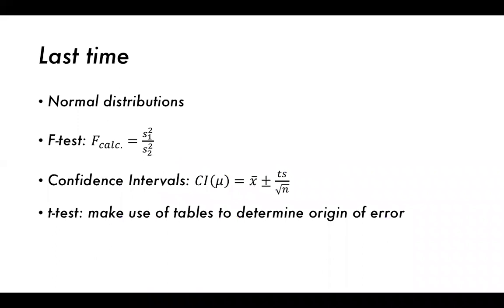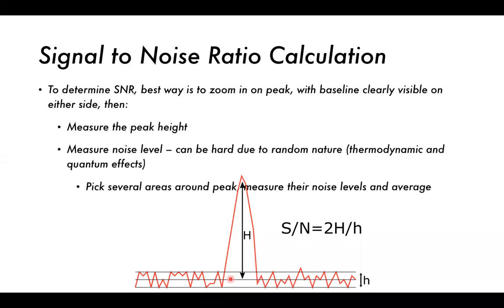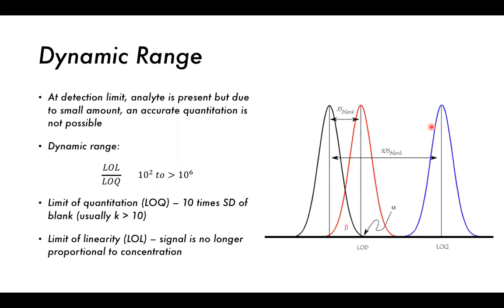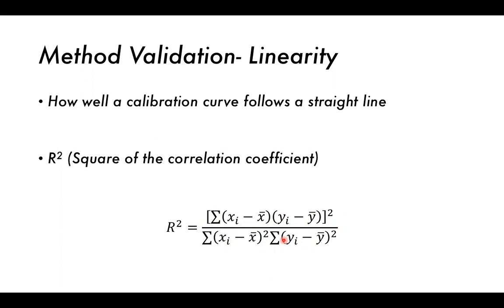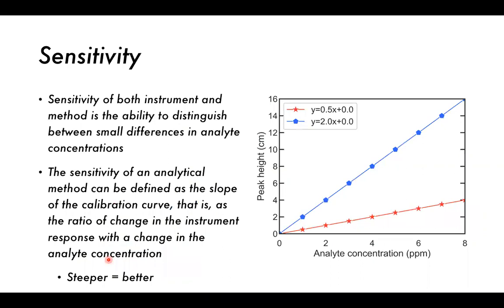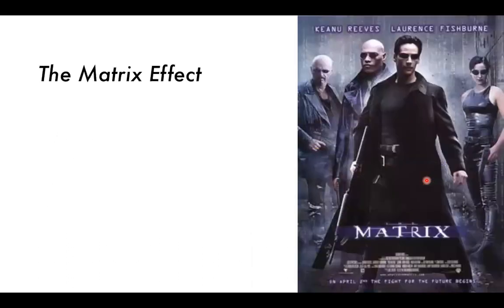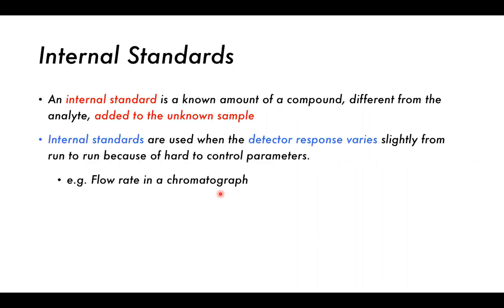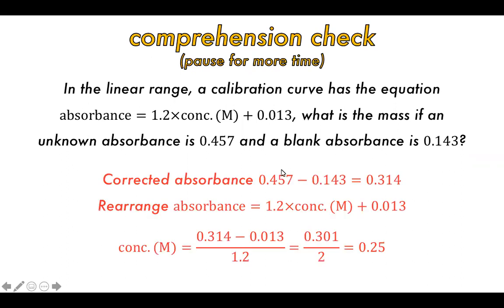Statistics in Chemical Measurements - Grubb's test, Method Validation -Analytical Chemistry Process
In this video we tackle diverse fundamentals of statistics in analytical chemistry including method validation, Grubb's test, linear regression, standard addition, and more!